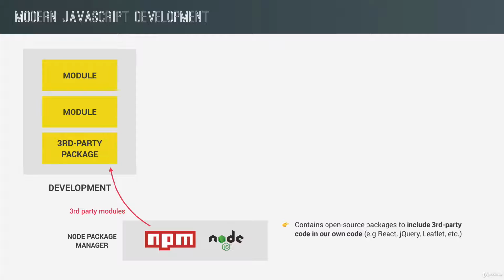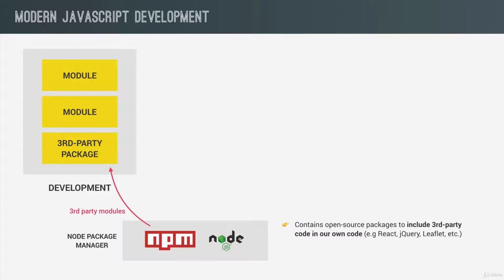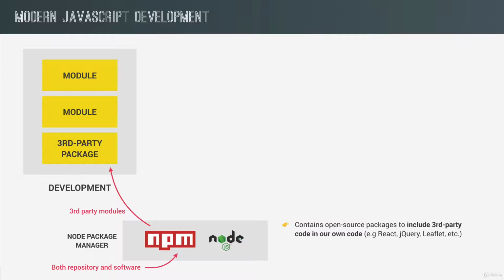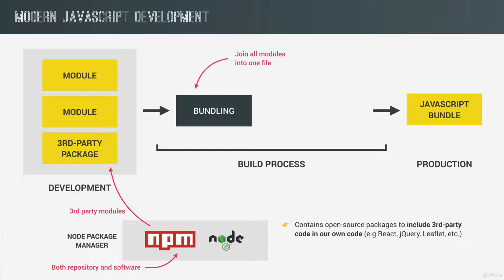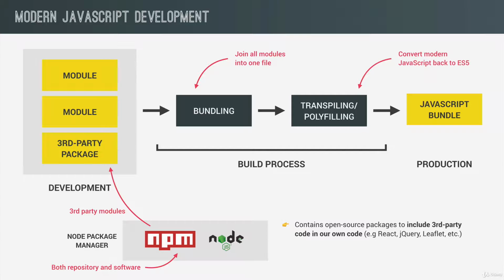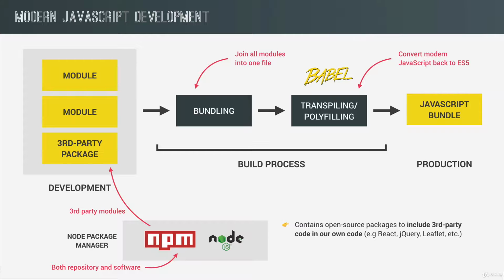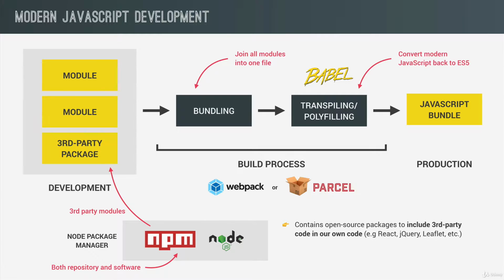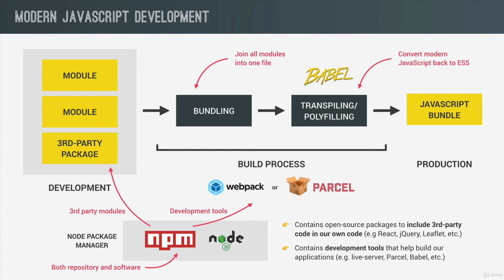264 An overview to modern javascript development